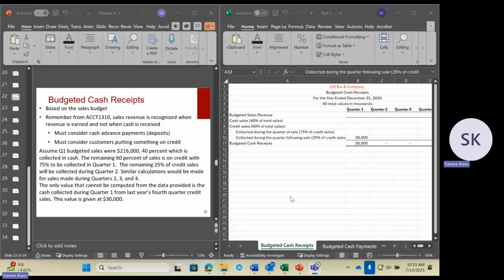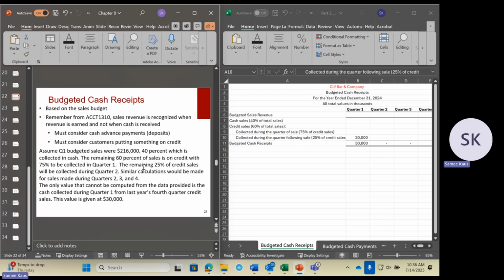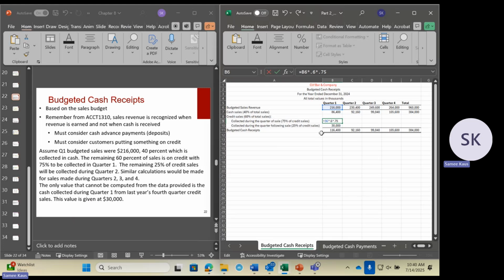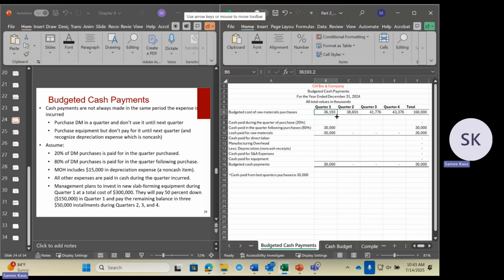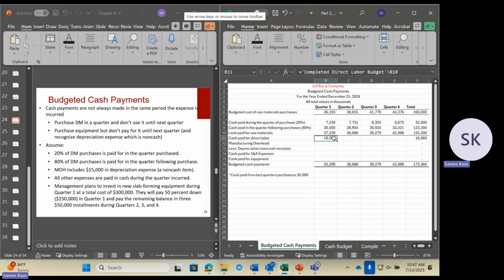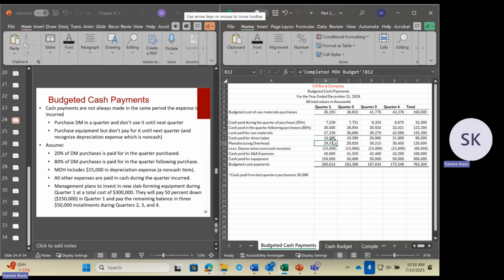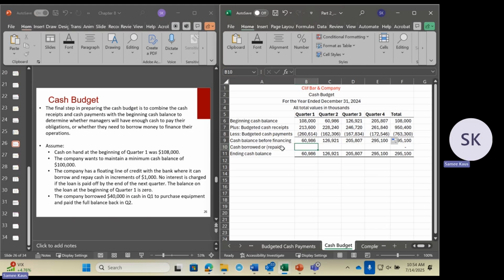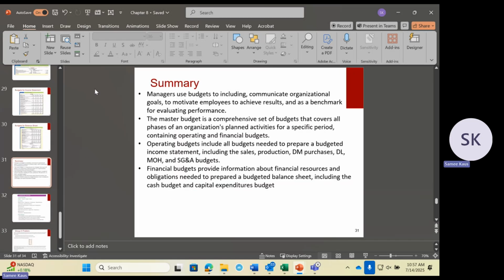Chapter 8: Financial Budgets